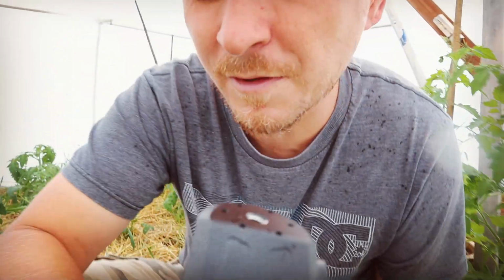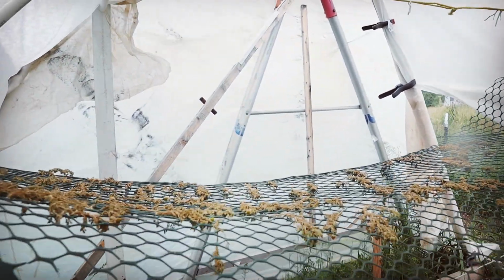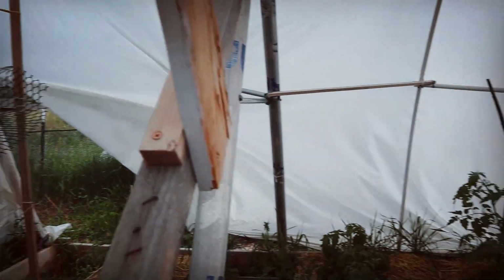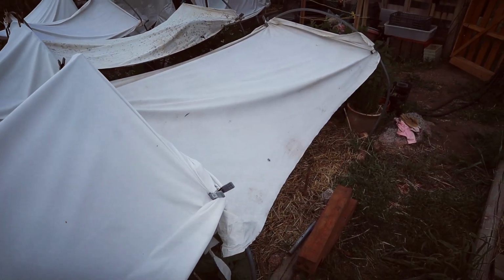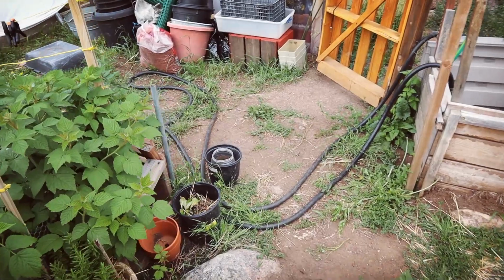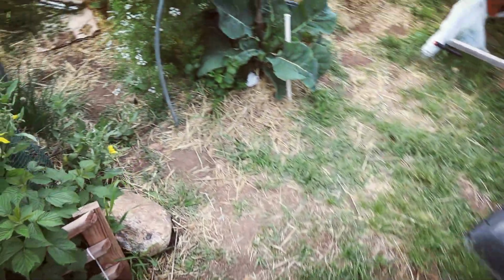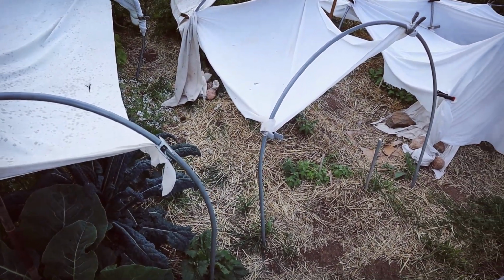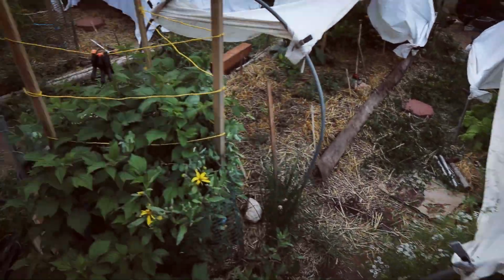🔴 DOOMSDAY GARDEN ⚫ HIGH ELEVATION GARDENING SURVIVING THE COMING HYPERINFLATION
Went for a little walk in the burn area above Glen Haven near Estes Park yesterday, thought I'd share some ideas that have been on my mind lately.

"Nightwatch N8" is the host of the Nightwatch Podcast. These Podcasts are created with painstaking attention in creating a unique audio landscape, with the intention of creating a fully submerged / subversive creative learning environment, so you can step out of your daily existence and step into another time and place.